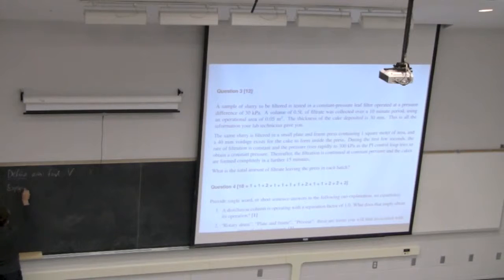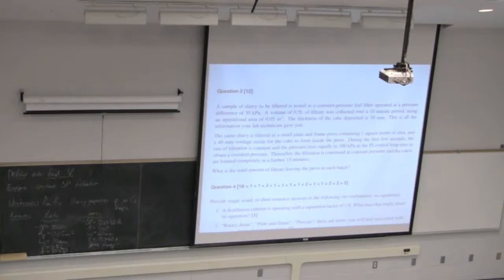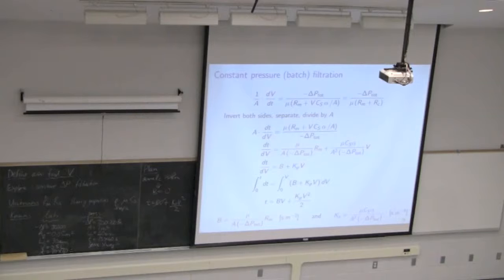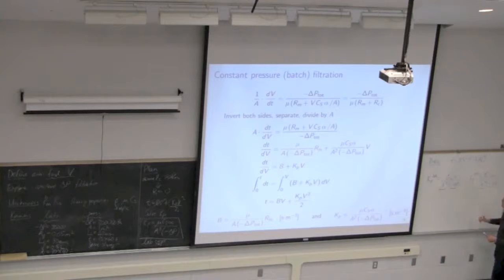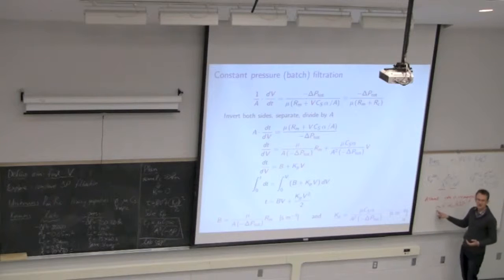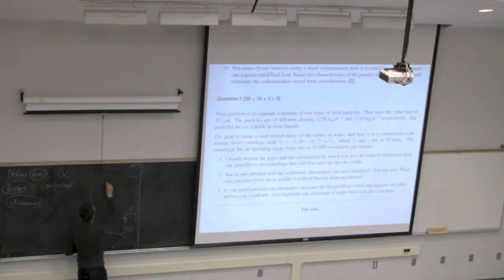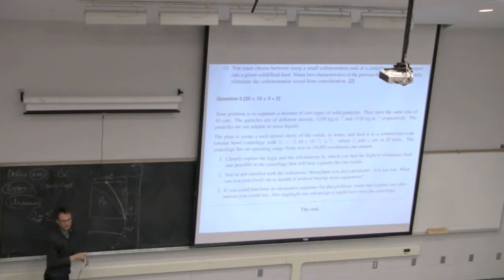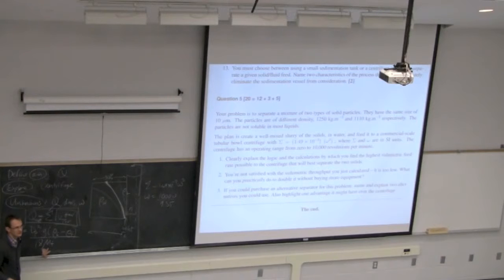Separation Processes - 4M3 - 2013 - Class 08B